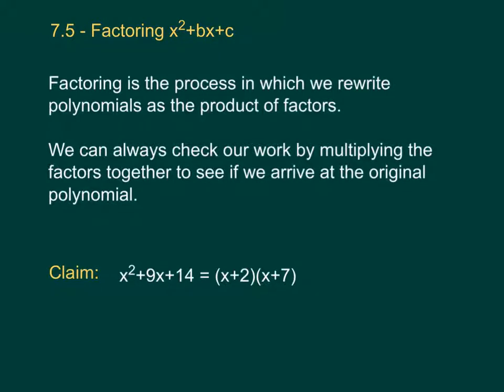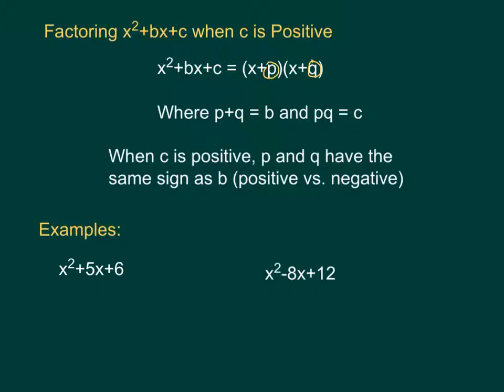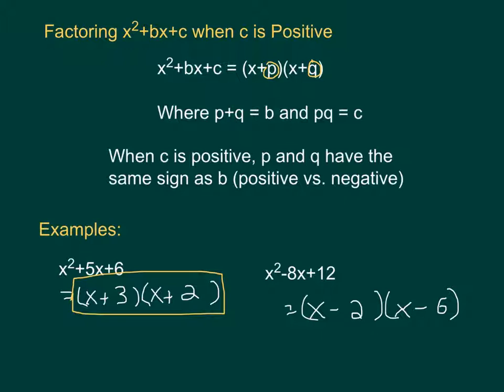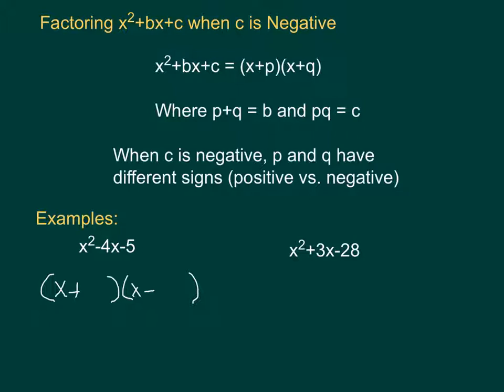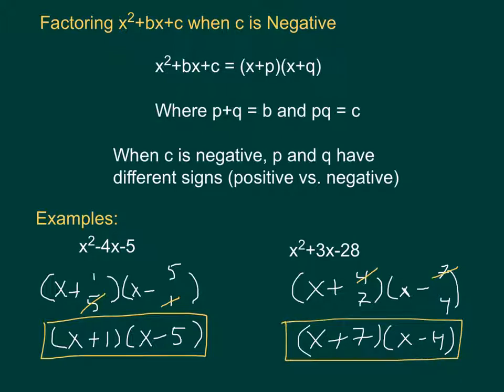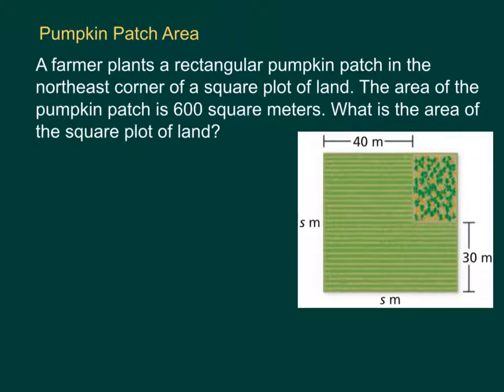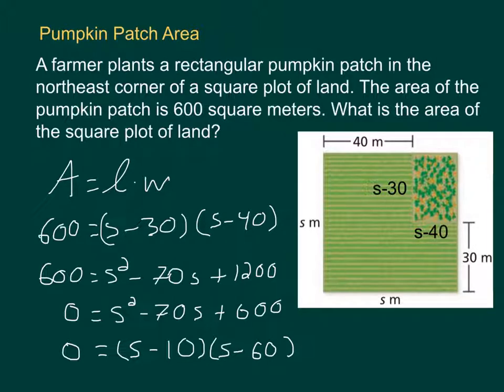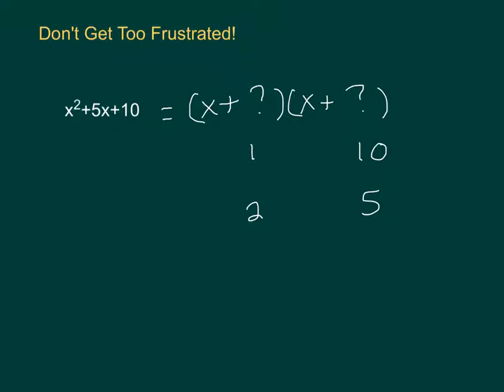Old A1: 7.5 - Factoring x^2+bx+c